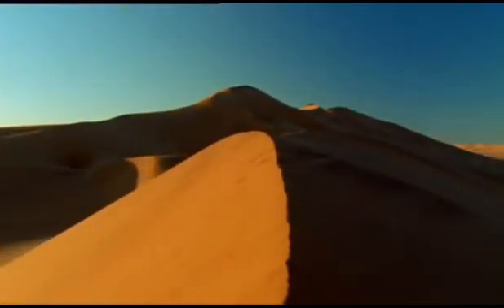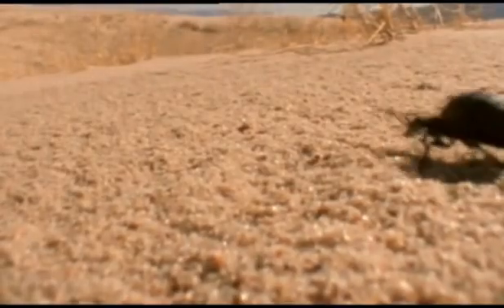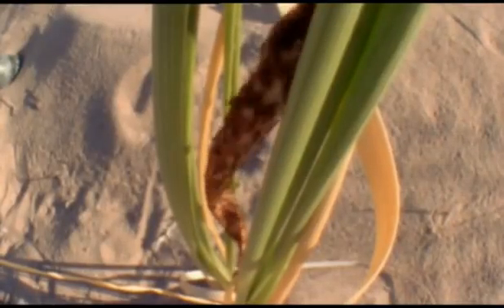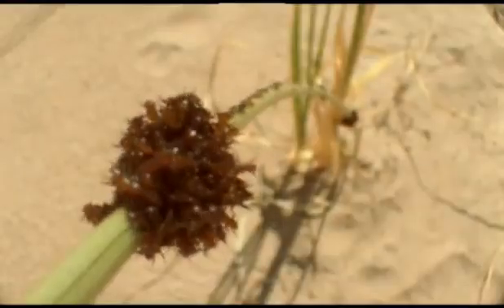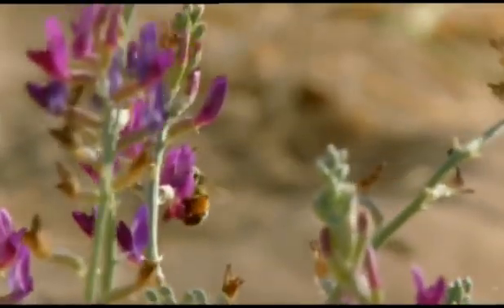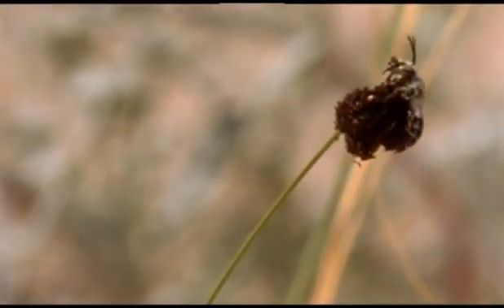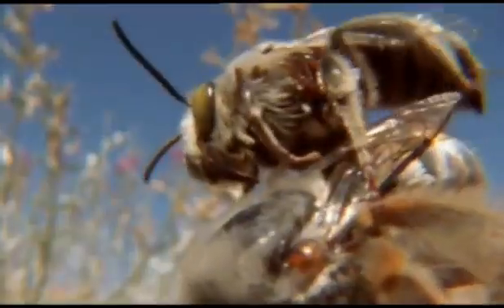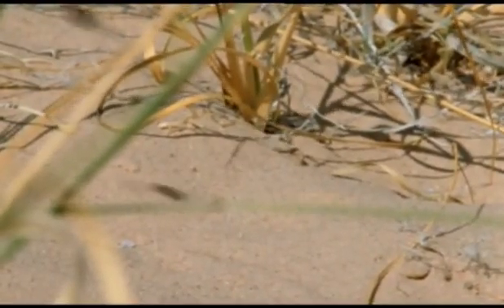The Blister Beetle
This is a video of the blister beetle taken from the BBC's Life in the Undergrowth documentary series.